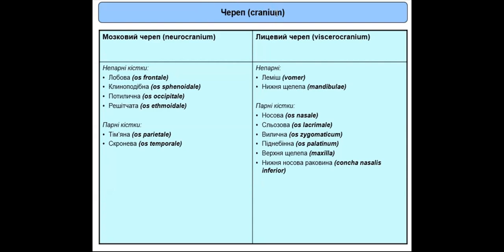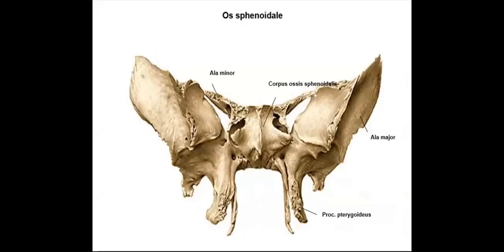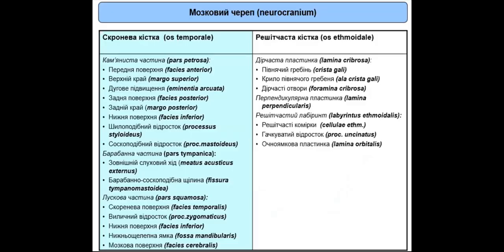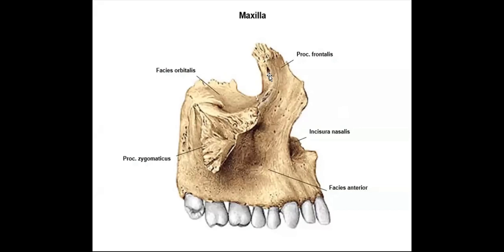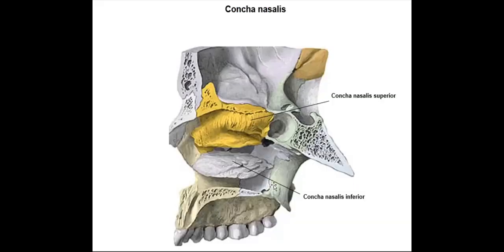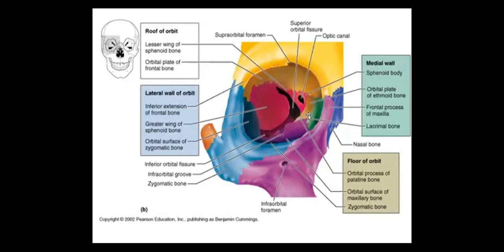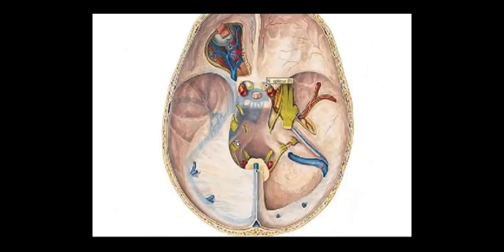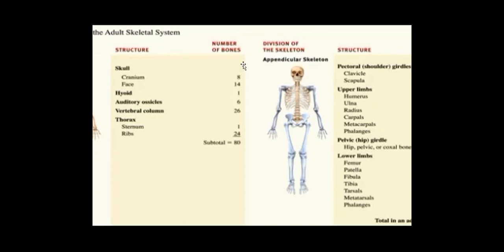BONES OF THE SKULL